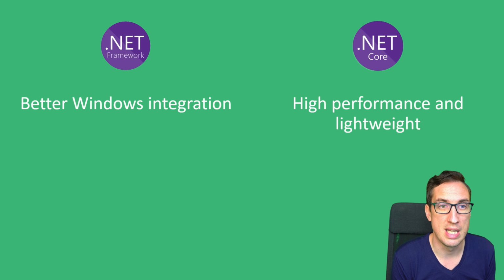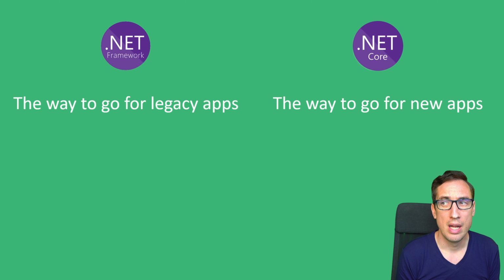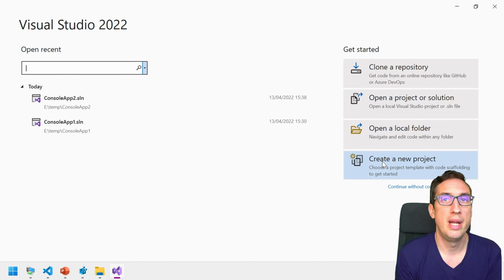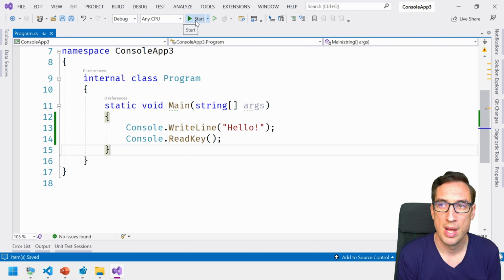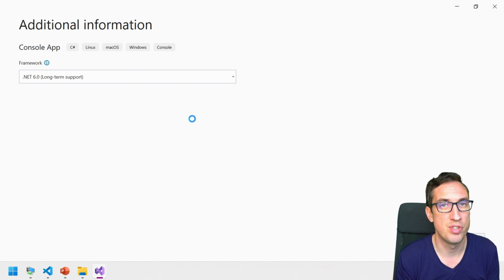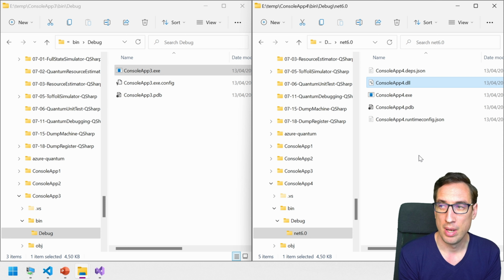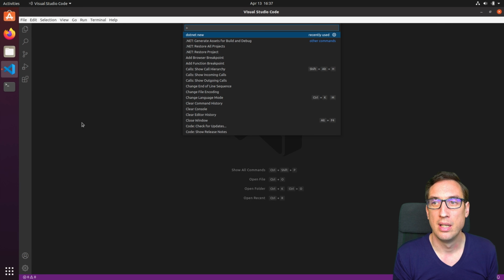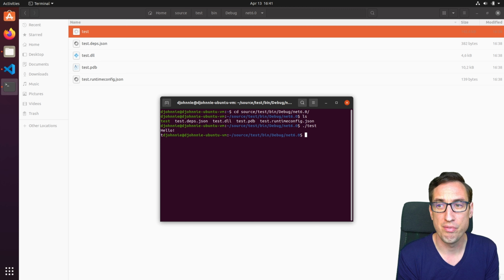s01e03 - Differences between .NET Framework and .NET (Core) (EN)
Differences between .NET Framework and .NET (Core)

What is the difference between .NET Framework and .NET (Core)